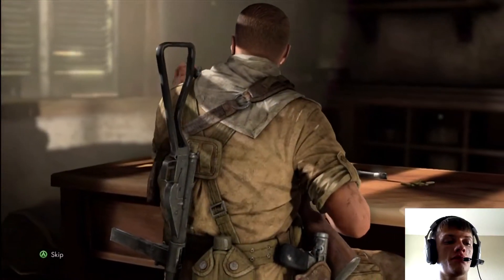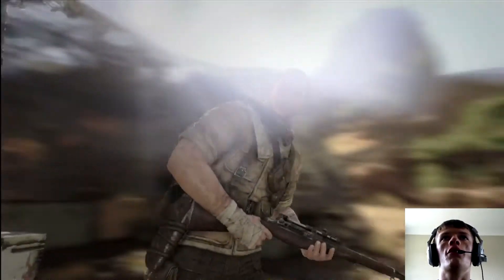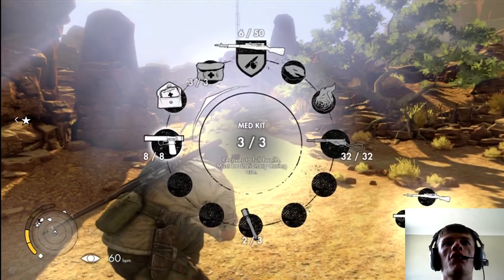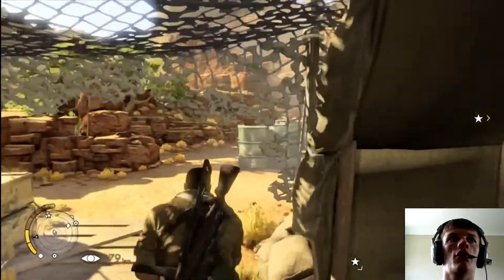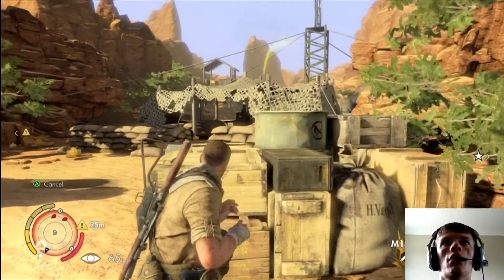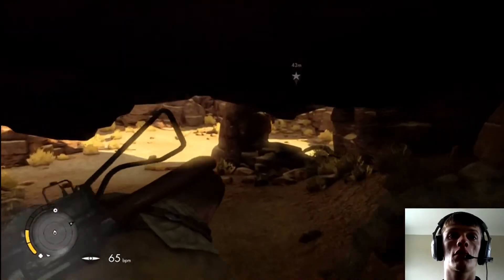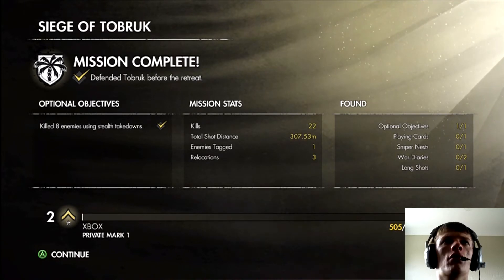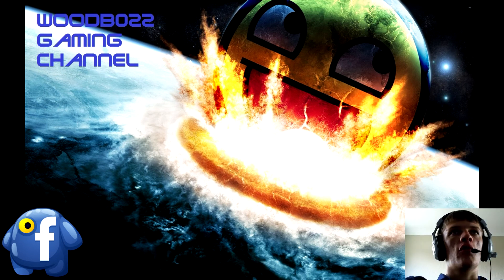Sniper Elite 3 Africa: Mission 1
A video of me showing you how to complete this mission.
Any comments you have please leave them below.
Thankyou